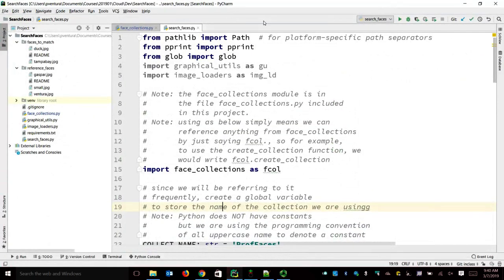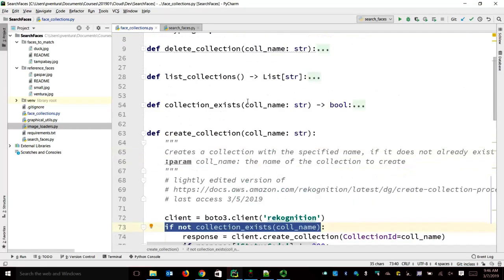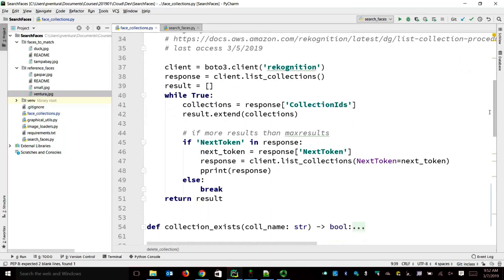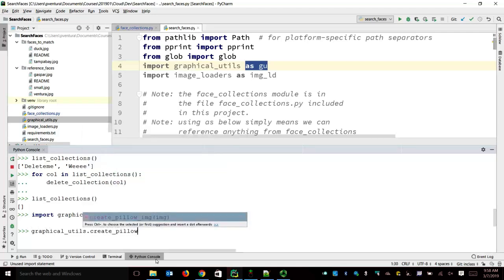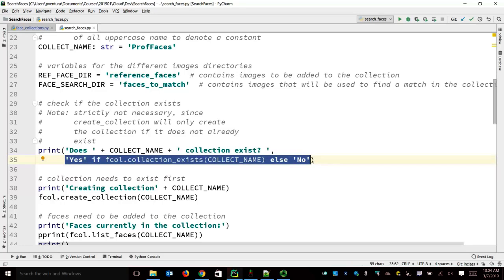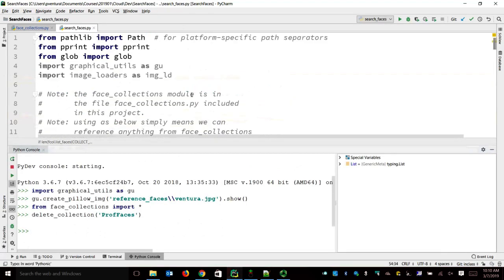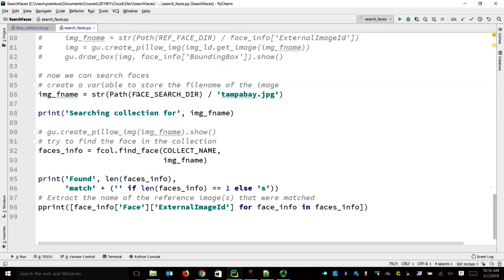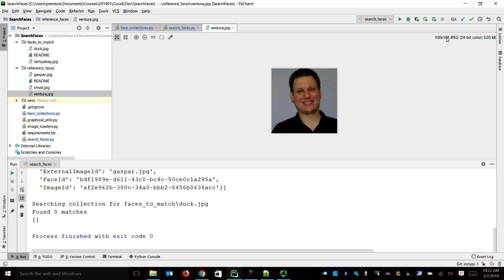Searching a collection for matching faces in AWS Rekognition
"Amazon Rekognition can store information about detected faces in server-side containers known as collections. You can use the facial information that's stored in a collection to search for known faces in images,"

This video shows how to create collections, add reference faces to the collection, and search for matching faces in a new image using Python.